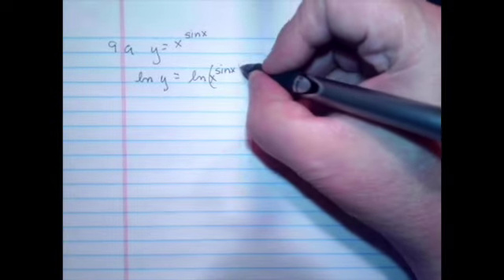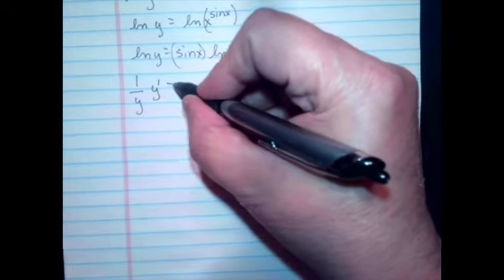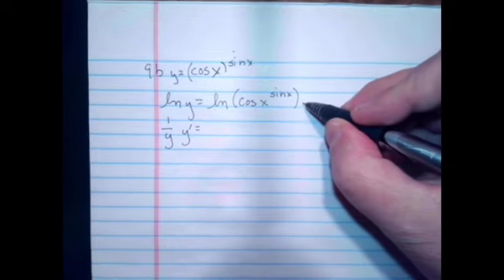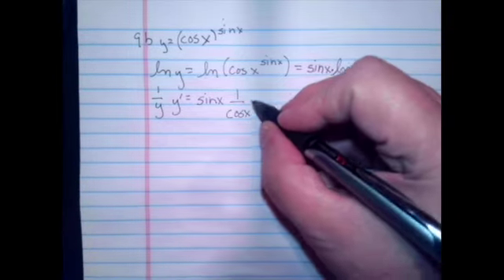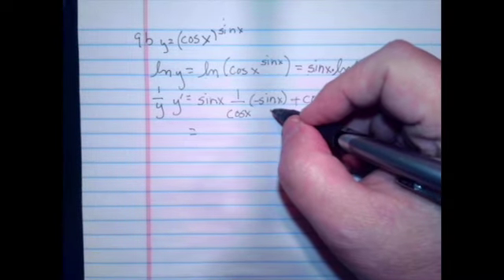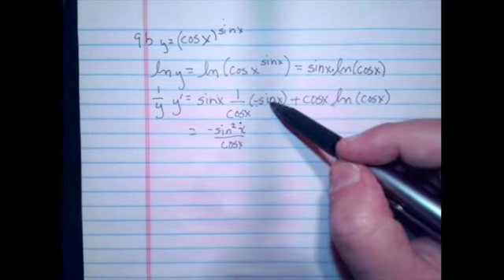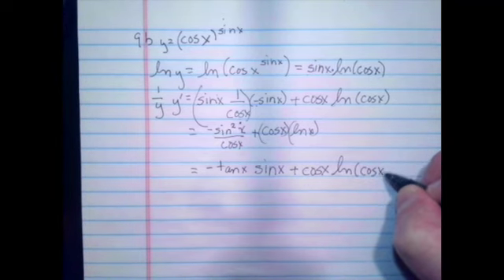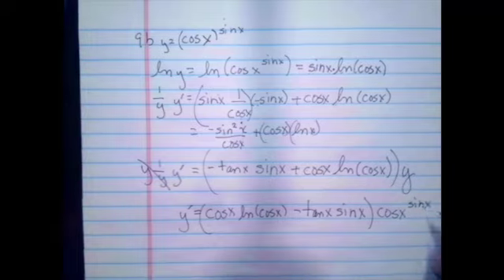Final Exam Review (9a, 9b)